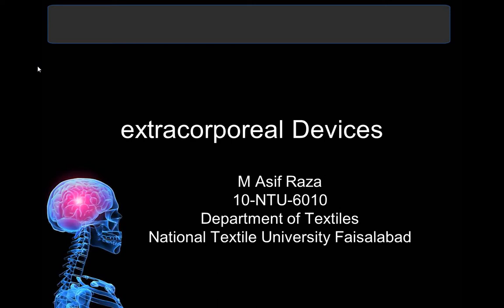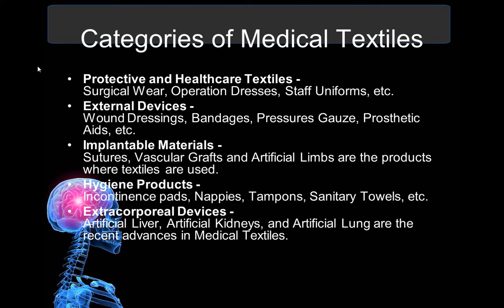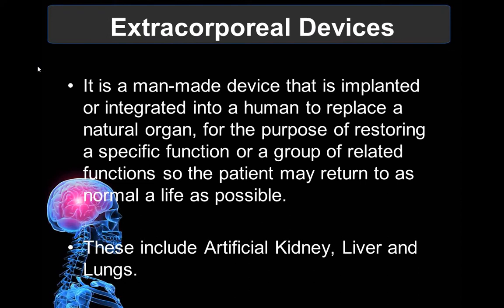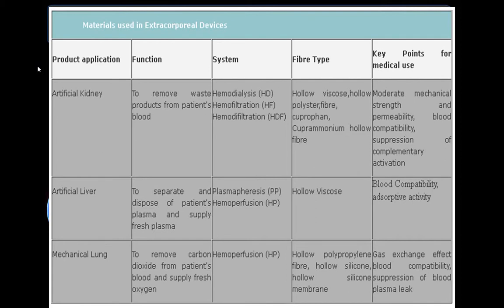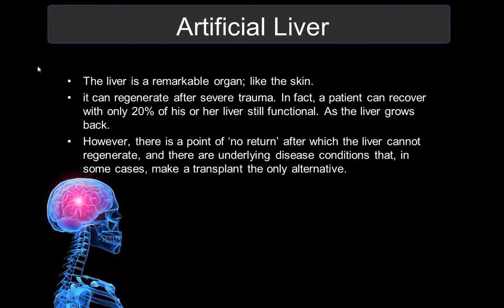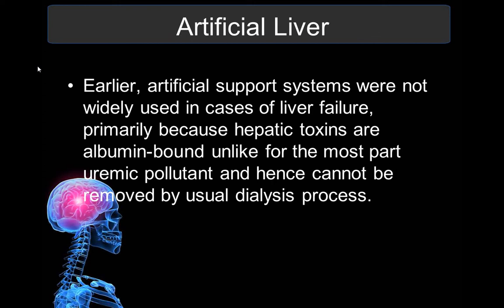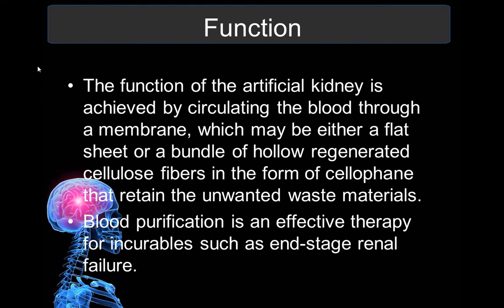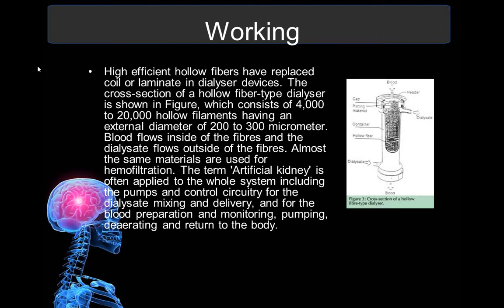Extra Corporeal Devices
Extra Corporeal Devices in Medical textiles.